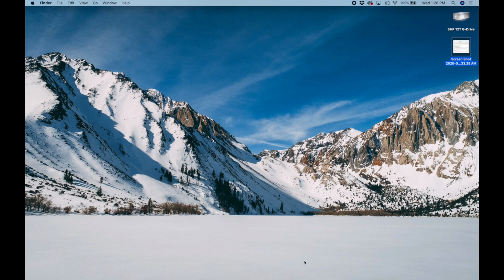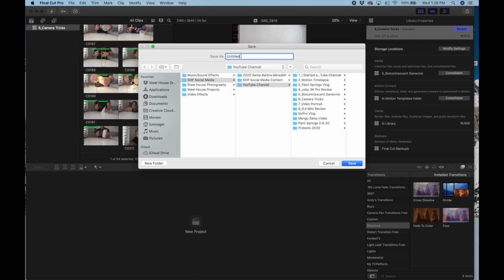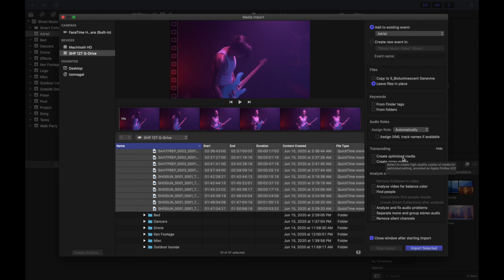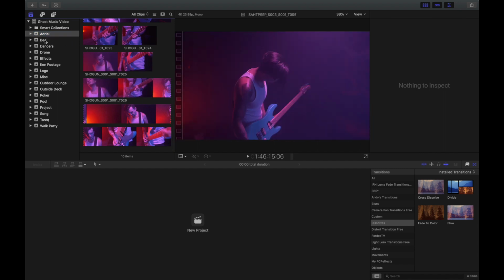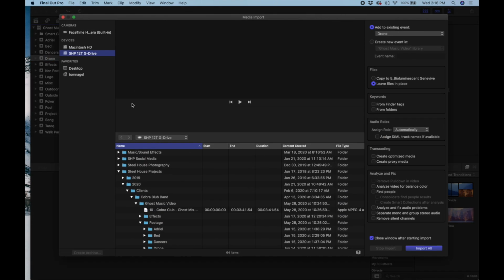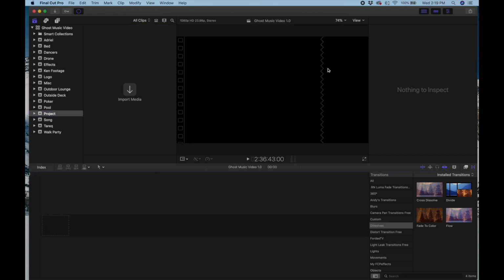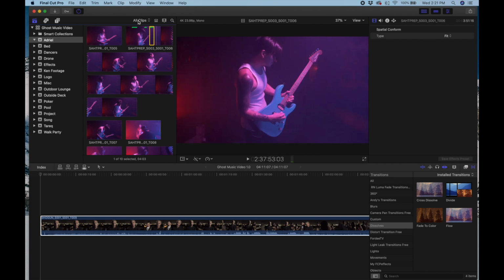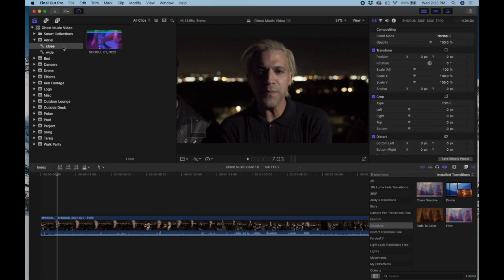Unorganized editor??? This video will help you!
Unorganized editor??? This video will help you! Final Cut Pro tutorial on how I get organized. This is a tutorial for a beginners that want to start editing in Final Cut Pro X. In this video I walk you through how to get started in Final Cut Pro X and how I organize events before I start editing. If you have questions or need more help let me know the comments. I hope to do more tutorials for you on how to edit in Final Cut Pro X.